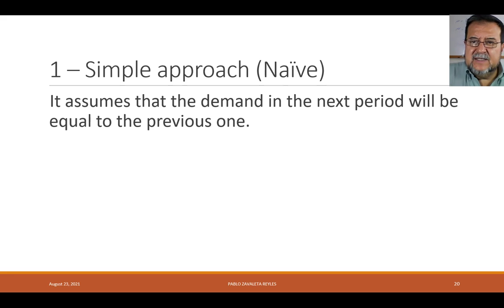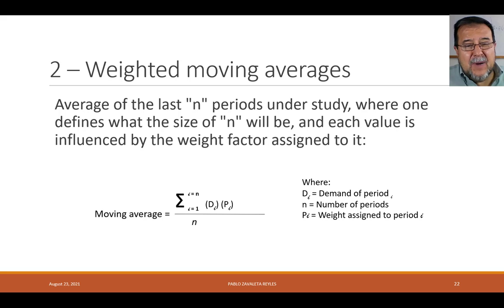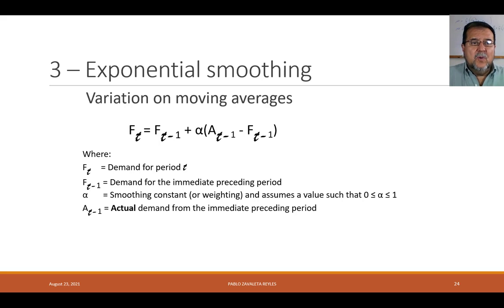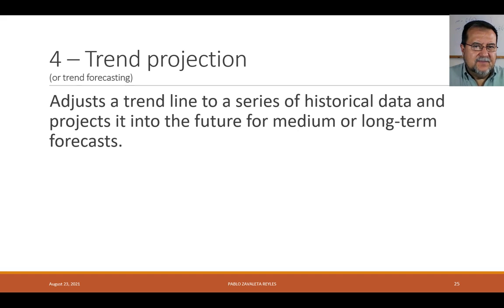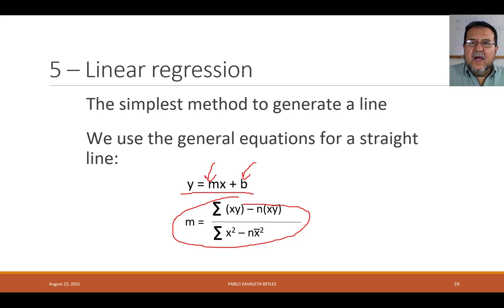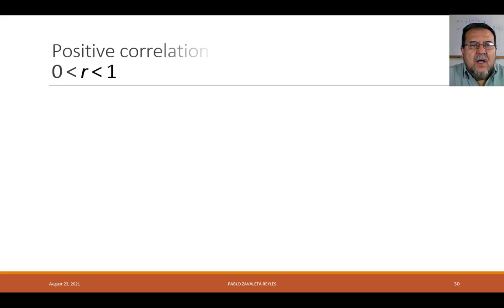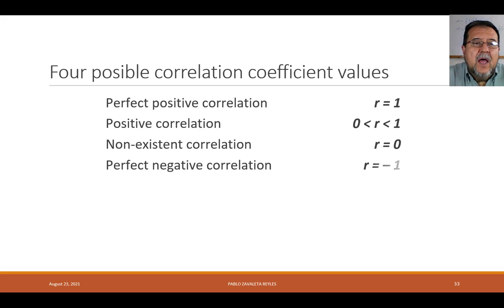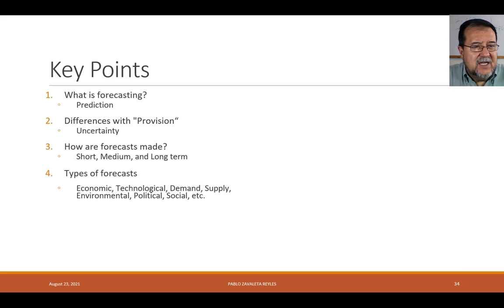I-04 - Forecasting, 3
Table of Contents:

00:00 - 1 – Simple approach (Naïve)
00:03 - 2 – Moving Averages
00:06 - 1 – Simple approach (Naïve)
00:11 - 2 – Moving Averages
00:58 - 2 – Weighted moving averages
01:29 - 2 – Some problems of moving averages
02:01 - 3 – Exponential smoothing
02:22 - Presentation Paused
03:20 - 4 – Trend projection (or trend forecasting)
03:36 - 5 – Linear regression
03:55 - Correlation analysis
03:58 - 5 – Linear regression
04:32 - Correlation analysis
04:53 - Four posible correlation coefficient values
05:20 - Perfect positive correlation r = 1
05:34 - Positive correlation 0 _ r _ 1
05:51 - Non-existent correlation r = 0
06:06 - Perfect negative correlation r = – 1
06:22 - Four posible correlation coefficient values
07:22 - Key Points
08:32 - Slide 35
08:39 - Content, Production and Realization
08:44 - End of presentation